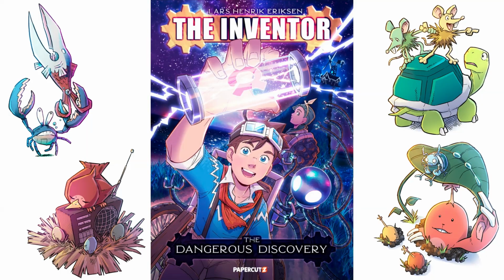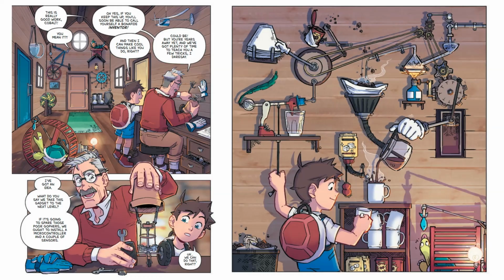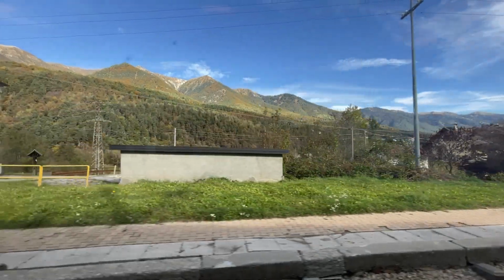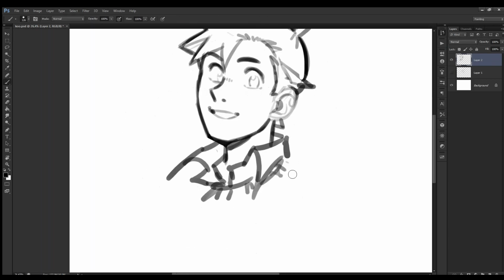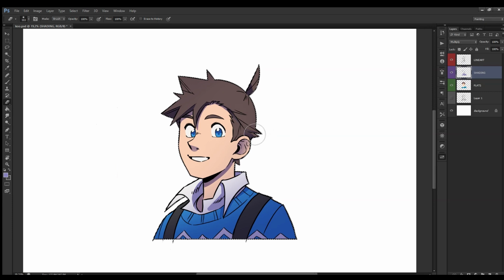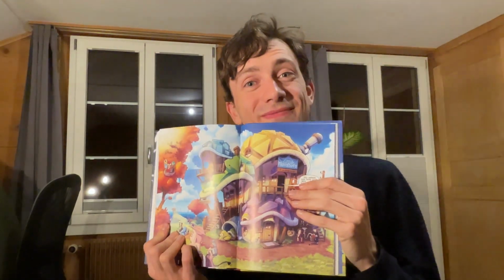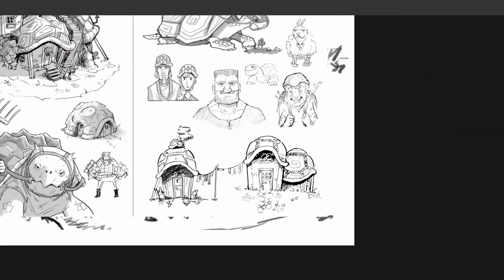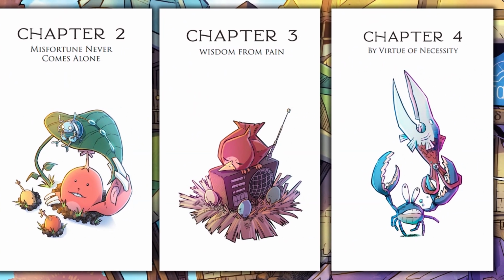"The Inventor" Studio Spotlight with Lars Henrik Eriksen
Hi! I'm Lars, and this is a showcase of my graphic novel The Inventor: the Dangerous Discovery.